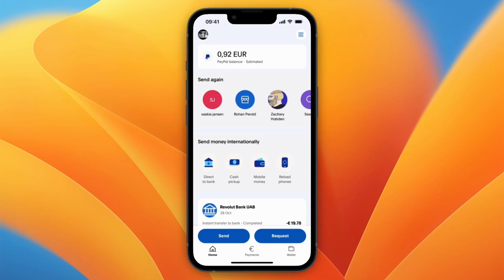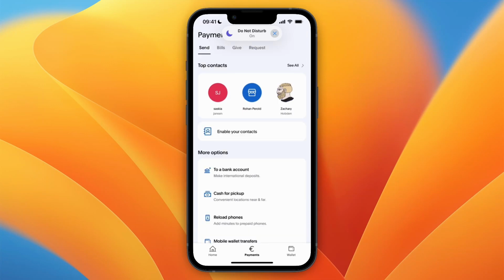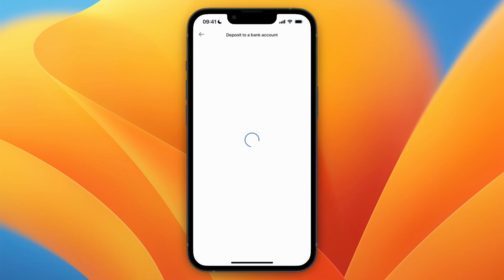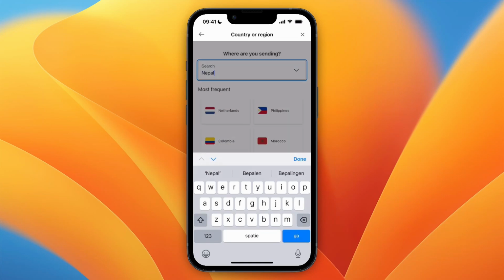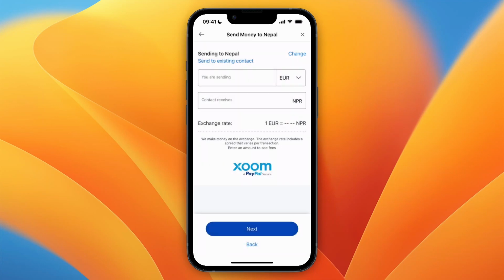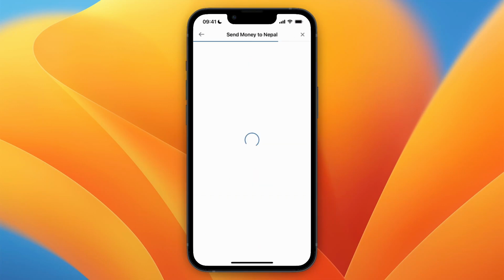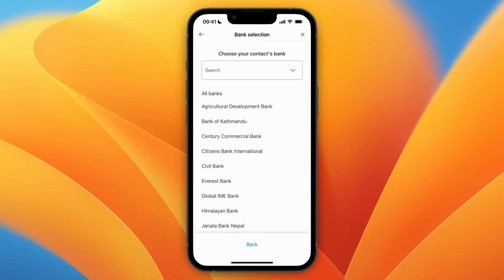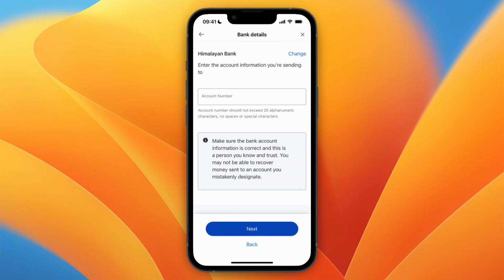How to Transfer PayPal Money to Bbank Account in Nepal - Step by Step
In this video I'll show you how to Transfer PayPal Money to Bbank Account in Nepal.